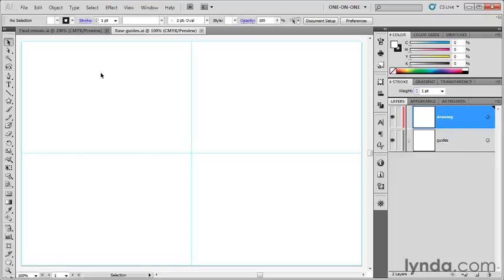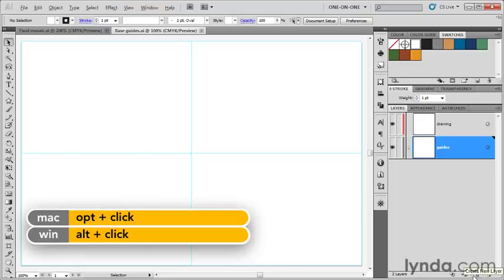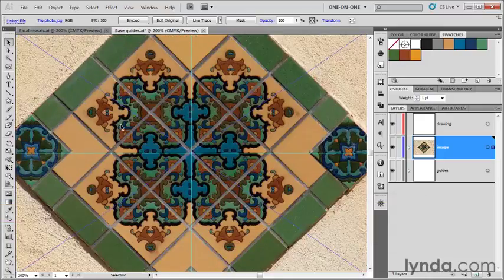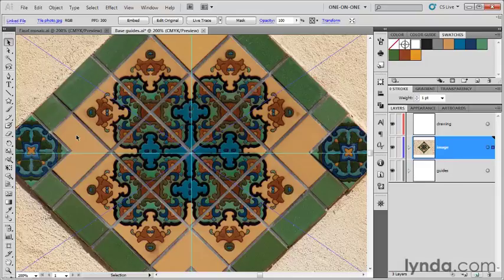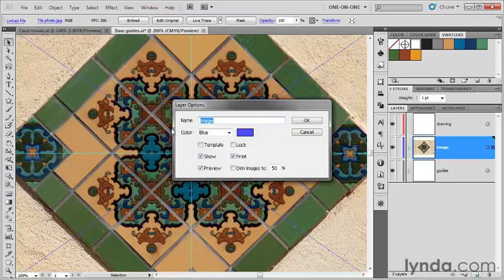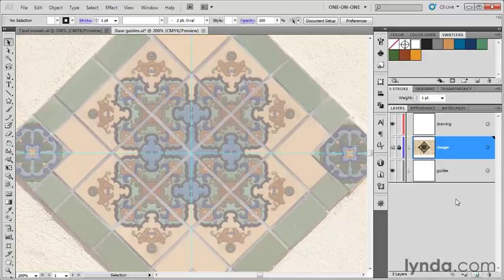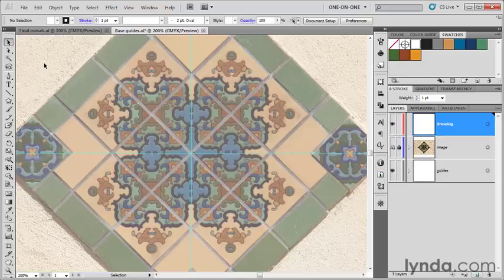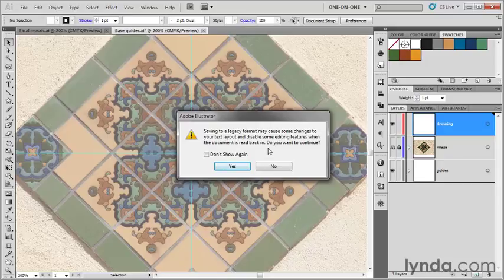baiOF_06_02.